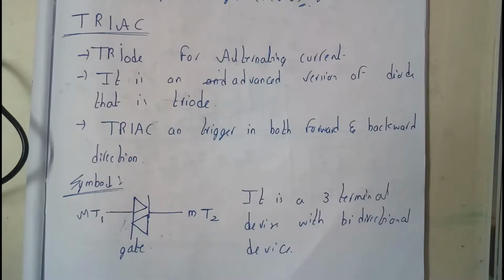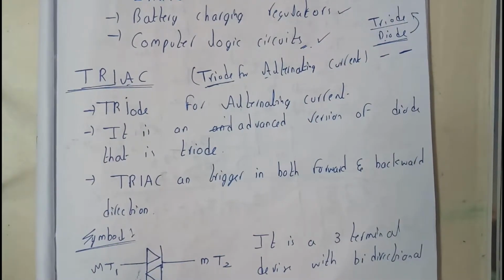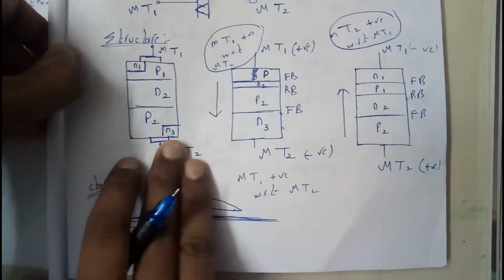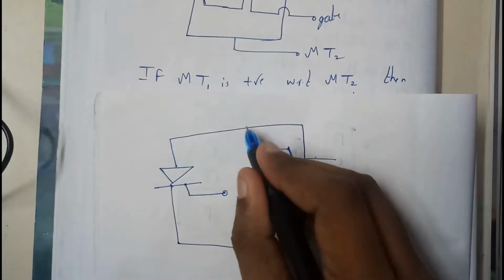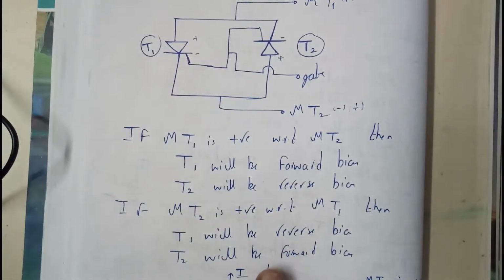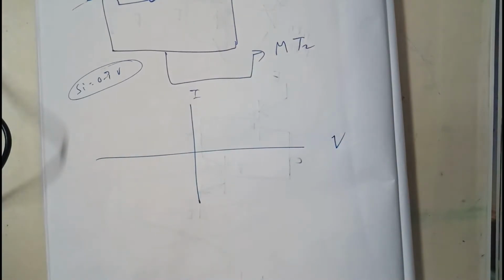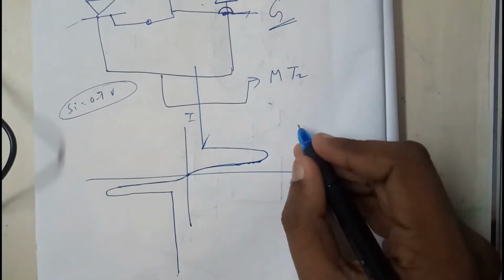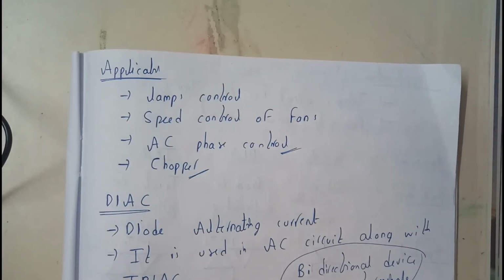ALL ABOUT TRIOD FOR ALTERNATING CURRENT ||BE||OU EDUCATION